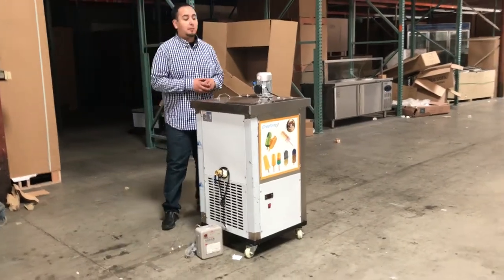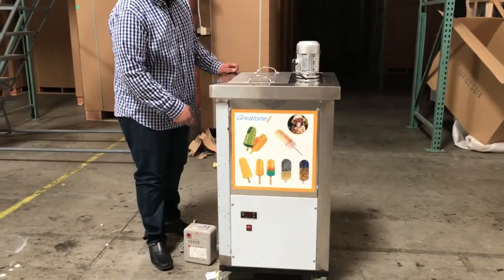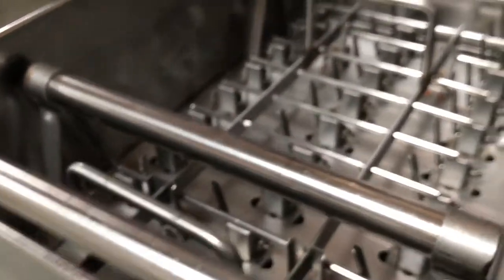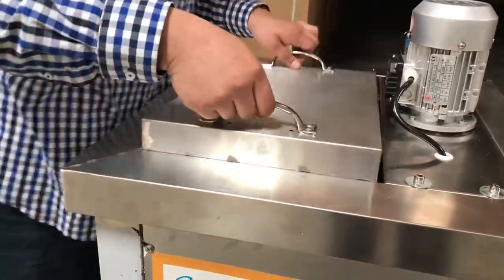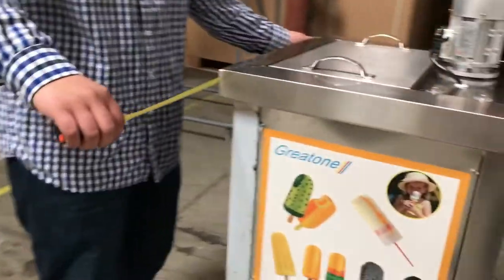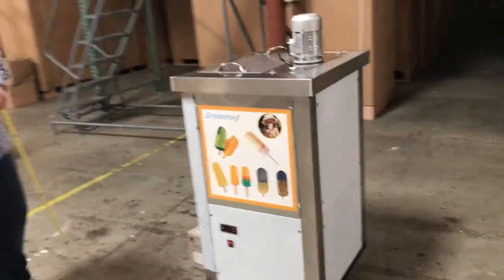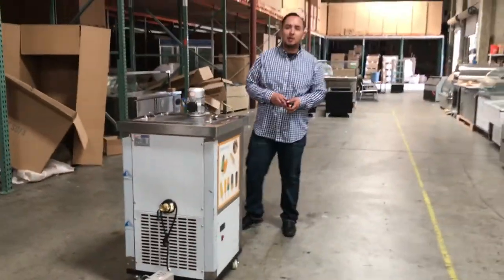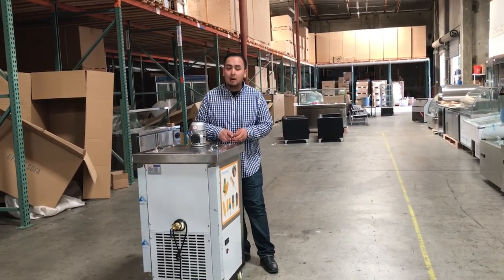ice-sucker popsicle mold pop machine maker popsicle freezer case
ICE-SUCKER POPSICLE MOLD POP MACHINEMAKERPOPSICLE FREEZER CASE DISPL
ICE BAR ICE LOLLY ICICLE
ALL IS BRAND NEW IN THE BOX
POPSICLEDISPLAY:
MODEL NUMBER#: PO1, DIMENSION: L48 IN*W32 IN*H32 IN,PRICE: $1090
POPSICLEMAKER:
MODEL NUMBER#: BPZ-01, $2990 INCLUDING A MOLD
MODEL NUMBER#: BPZ-04, $9990 INCLUDING 4 MOLD
MODEL NUMBER#: BPZ-10, $16990INCLUDING 10 MOLD
POPSICLEMOLDMOULD IS $490
ICE-SUCKERPOPSICLEMOLD POP MACHINEMAKERPOPSICLE FREEZER CASE DISPLAY ICE BAR ICE LOLLY ICICLE
More item
1 Refrigerator Bakery Deli Pastry Case Display Showcase
2 Dough Mixers Grinder Bakery Mixer
3 Pizza Prep Table Refrigerator
4 Reach In Freezer Refrigerator Refrigerated Cooler
5 Commercial Professional Panini Press Grill And Sandwich Griddle
6 Sandwich Prep Table Refrigerator Cold Table　Buffet Table　Sauces Station Topping Bar
7 Restaurant Commercial Refrigerator Freezer Six Door
8  Flower Cooler Beverage Refrigerator   Stainless Steel
9 Japanese Sushi Sashimi Poke Deli Case Refrigerator Refrigerated
10 Refrigerator Undercounter Under Counter Freezer
11 Electric Bain-Marie Buffet Counter Top Food Warmer Steam Table Casters
12 Table Chair Tables Chairs Donuts Shop Cafe Coffee
13 Gelato Machines Frozen Yogurt Maker Ice Cream Machine
 14 Char Broiler Char Grill Charbroiler Radiant Grill Nsf

We are your source for: Italian Restaurant Supplies * Mexican Restaurant Supplies * Greek Restaurant Supplies * Brazilian Restaurant Supplies * Iranian Restaurant Supplies * Chinese Restaurant Supplies * Restaurant Supplies * Catering Supplies * Bar Supplies * Concession Equipment * Restaurant Equipment * Commercial Equipment * Concession Equipment * Ice Machines * AutoCAD Design * Refrigeration * Cooking Equipment * Restaurant Furniture * Restaurant Dinnerware * True Refrigeration * Janitorial Supplies * Kitchen Equipment * Restaurant Vent Hood * Restaurant Furniture * Ice Machines * Bar Supplies * Catering Supplies * Bar Stools * Under-counter Ice Machines * Bar Blenders * Chafers * Wood Bar Stools * Modular Ice Machines * Beer Dispensers * Insulated Carriers * Leather & Vinyl Bar Stools * Restaurant Booths * Restaurant Seating * Fabric Booths * Countertop Ice Machines * Bottle Box Coolers * Ice Sculpture Molds * Metal Bar Stools * Ice Machine Filters * Glass Chillers * Pizza Delivery Bags * Patio Chairs * Ice Dispensers * Bartender Supplies * Chafer Fuel * Metal Chairs * Manitowoc Ice Machines * Bar Equipment * Folding Tables * High Chairs * Scotsman Ice Machines * Shot Glasses * Portable Bars * Dining Room Supplies * Kitchen Supplies * Ranges * Coffee Makers * Worktables * Funnel Cake * Ovens * Waiter Supplies * Hotel Pans * Waffle Irons * Freezers * Wine Glasses * Aluminum Stockpots * Disposables * Refrigerators * Red Wine Glasses * Kitchen Carts * Hot Dog Equipment * Dishwashers * White Wine Glasses * Baking Pans * Popcorn Machines * Microwave Ovens * Dinnerware * Cutlery * Cotton Candy Equipment * Fryers * Anfora China * Wire Shelving * Ice Shavers * Hot Plates * Flatware * Bun Pans * Beverage Dispensers * Hobart Mixers * Hobart Slicers * Hobart Dishwashers * Traulsen Refrigerators * True Refrigerators * True Freezers * Bain D Marie * Bain Marie * Vulcan Oven * Vulcan Range * Small Ware * Deep Fryers * Hotel Sleeper Sofas * Chairs on Castors * Griddles * Imperial * Beverage Air * Stainless Steel Sinks